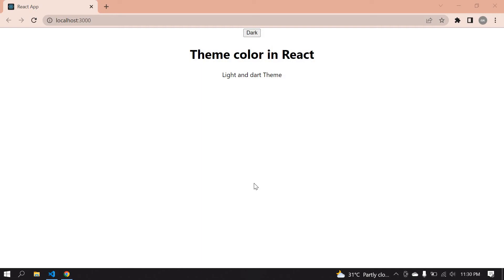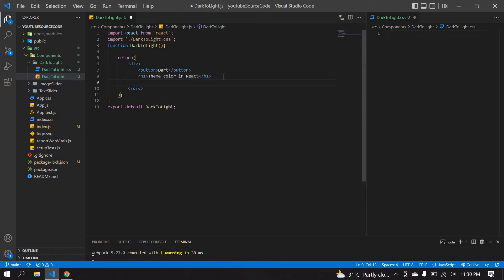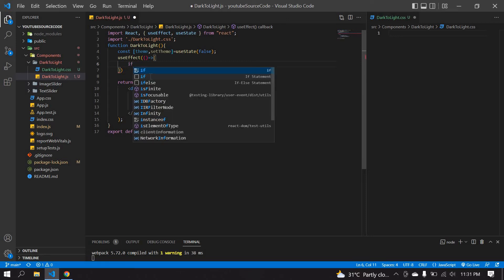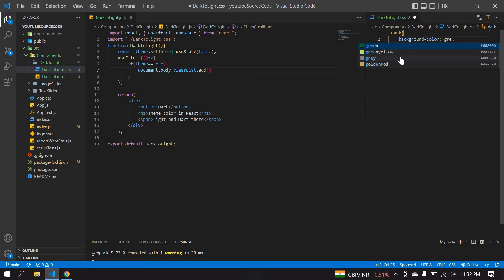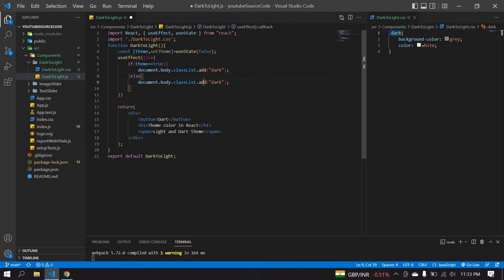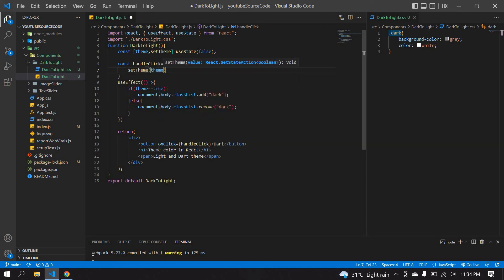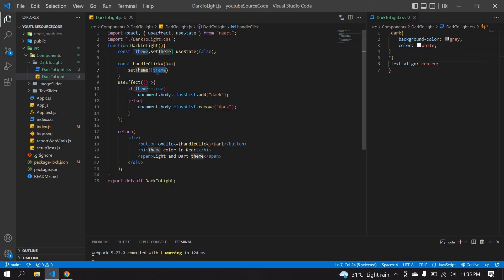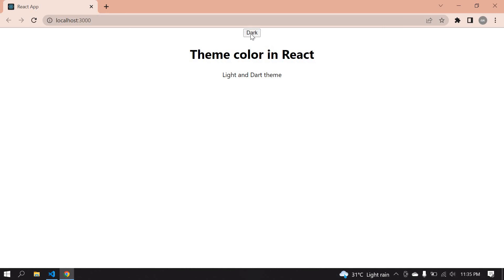Light and Dark Theme in React JS || Dark Mode to Light Mode in React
In this video, I have explained how to develop light and dark theme in react js.